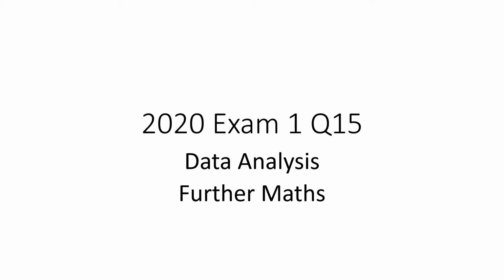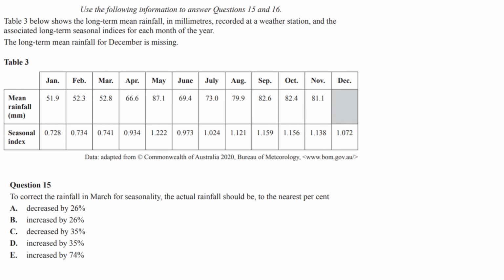2020 Exam 1 Q15 Data